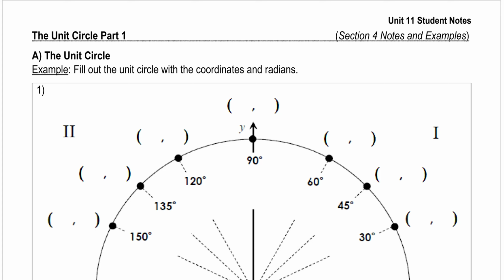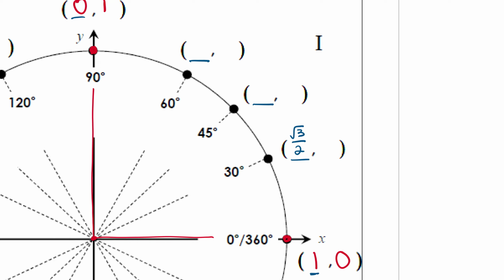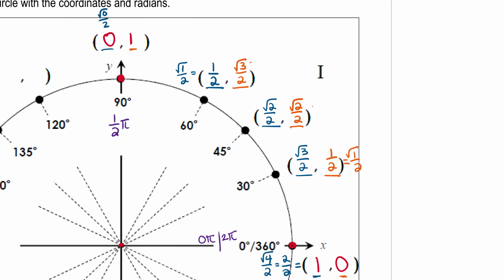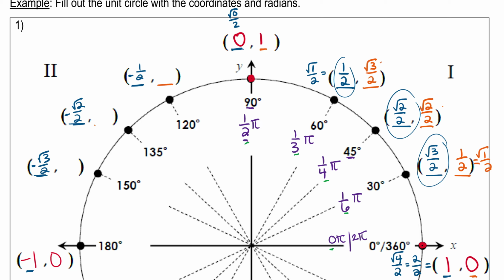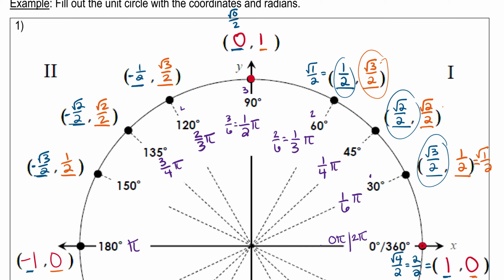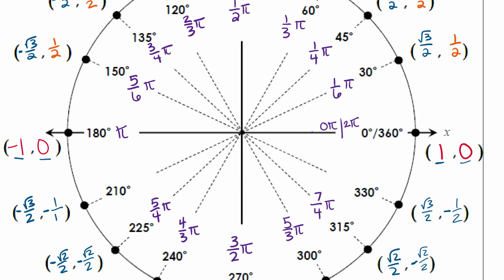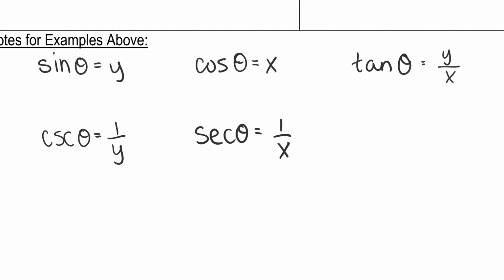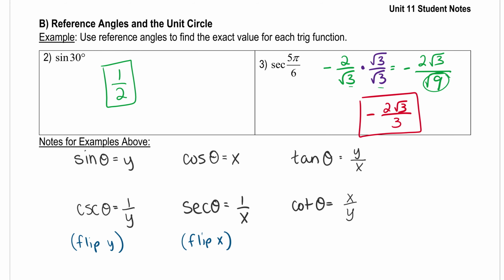Algebra 2 11.4 Lesson- The Unit Circle Part 1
-Label all major coordinates in a unit circle
-Label all major radians in a unit circle
-Determine trig values of given angle measures using the unit circle